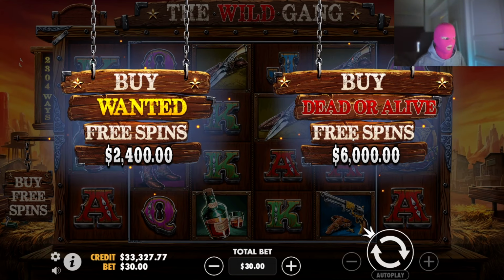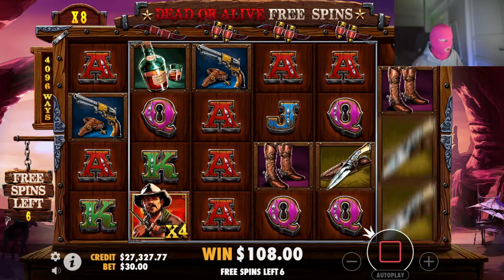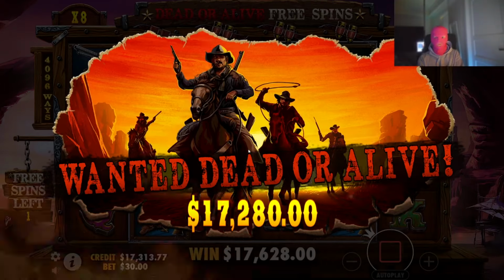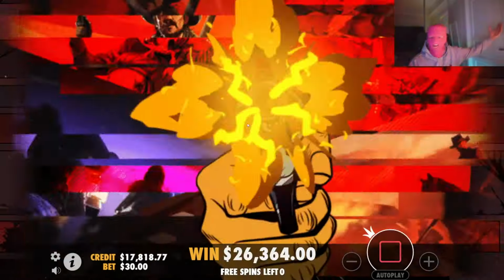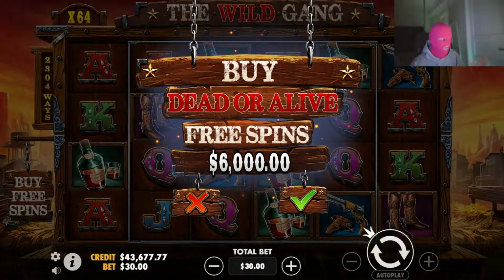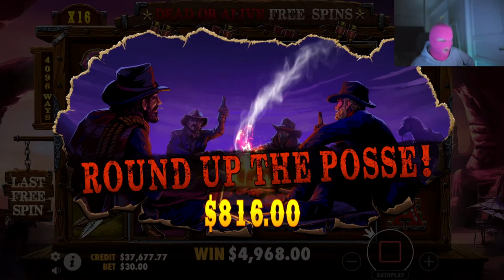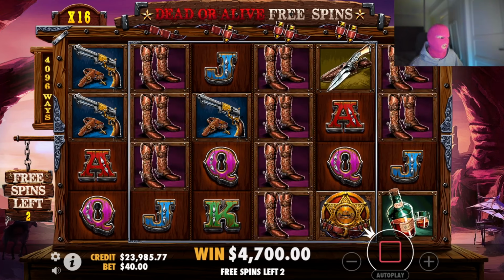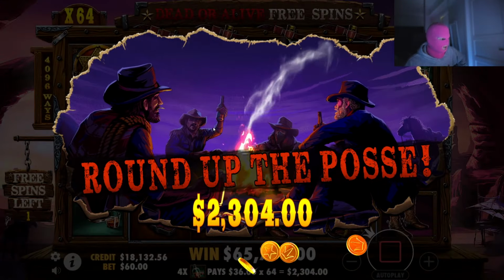MY NEW RECORD WIN ON THE WILD GANG! (insane)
INSANE WIN ON THE FIRST EVER SESSION ON THE WILD GANG!